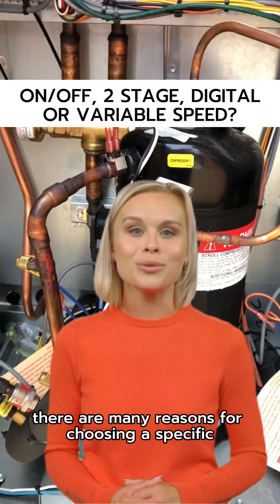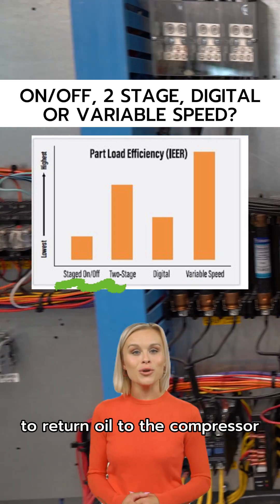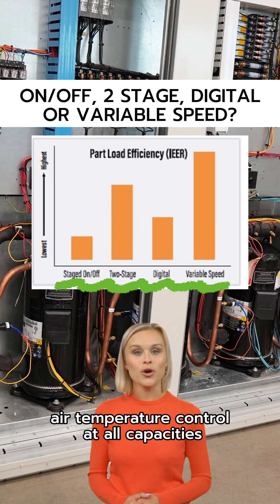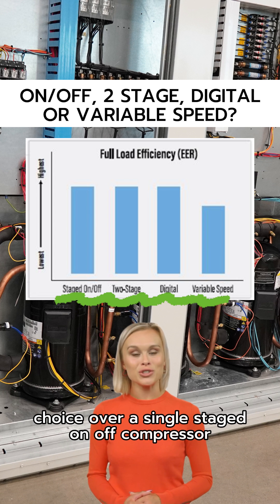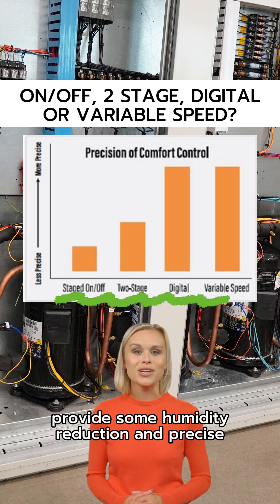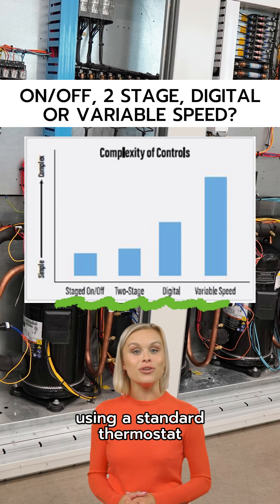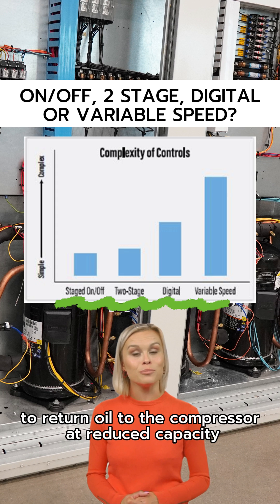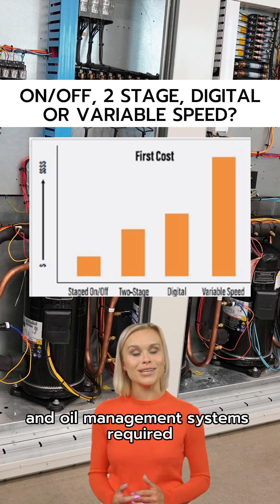Rooftop Compressors Explained | On/off compressors, two-stage, digital, variable-speed compressors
Today, we are lucky to have multiple compressor options for packaged rooftop units.

On/off compressors, two-stage, digital compressors, and variable-speed compressors.

The common question is, which compressor should I use and why?

Please listen as Tonya introduces our multipart series reviewing current packaged rooftop unit compressor technology.

There are engineering tradeoffs to all HVAC technology. When looking at packaged RTUs, the type of compressor we choose should be based on the following five factors: part load efficiency, full load efficiency, first cost, the complexity of controls, and precision of comfort control.

This information comes from the AAON Rooftop Unit Compressor Technologies Guide.

This compressor technologies guide gives an overview of the benefits and costs of different compressor configurations and the efficiencies possible with different configurations of rooftop units. AAON recognizes many reasons for choosing a specific compressor technology and offers many options to meet a specific application’s needs.